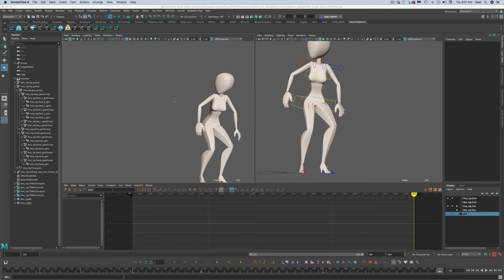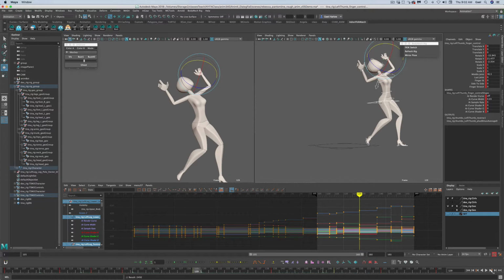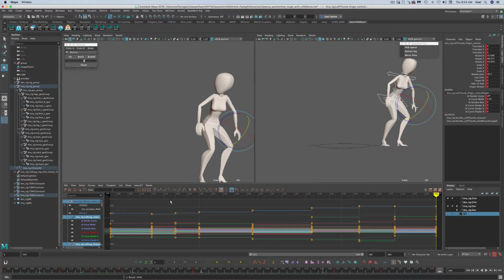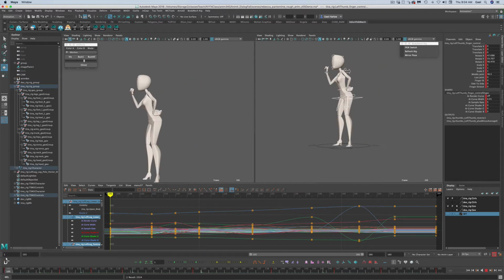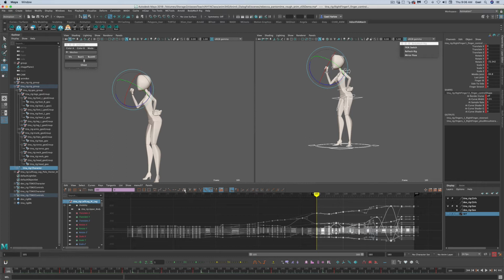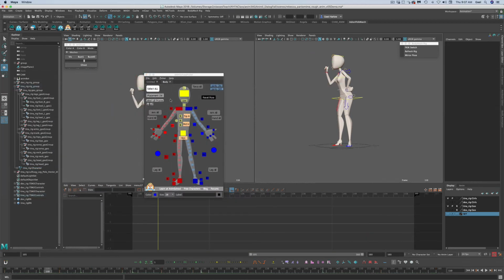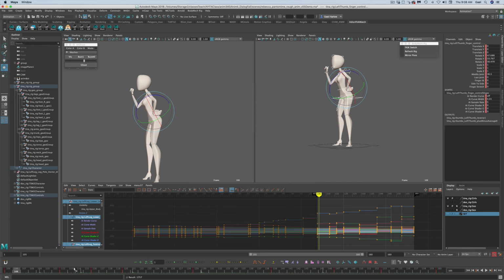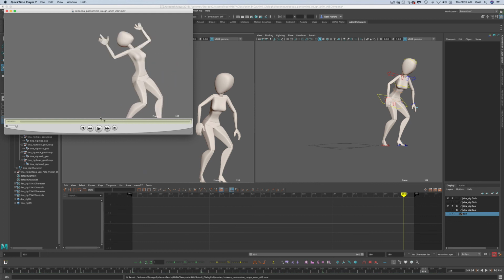SteppedKeyTangents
Demo showing how to switch between stepped key tangents and auto key tangents for blocking and pose tests in Maya. BodyMech rigs by Joe Daniels. Animation by Rebecca Teichner